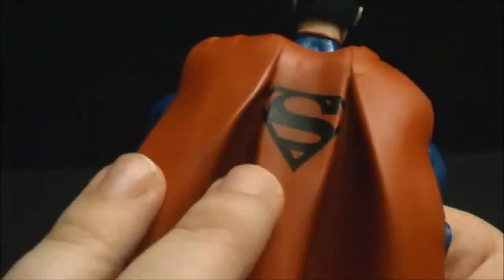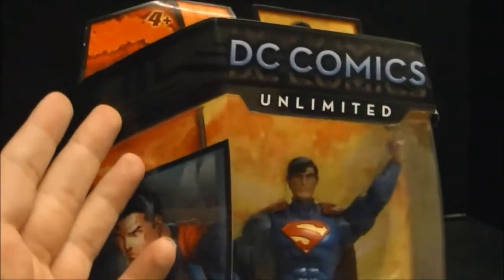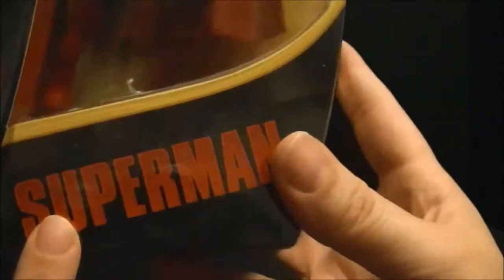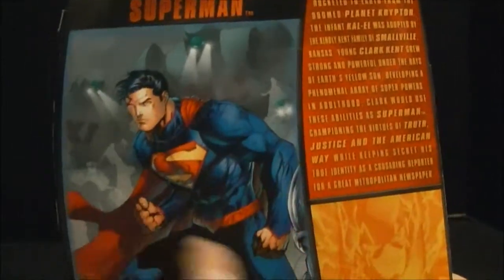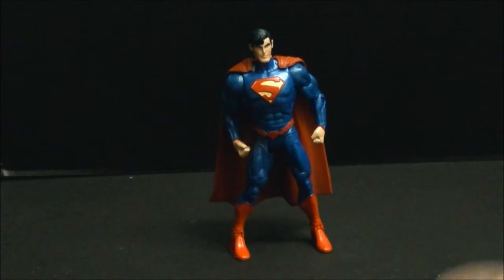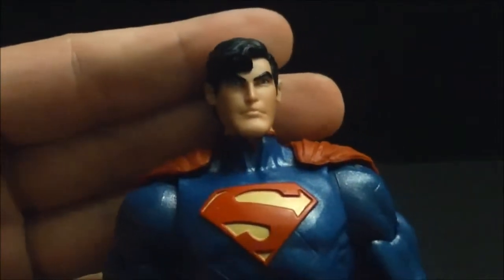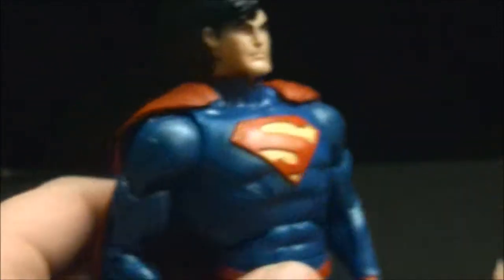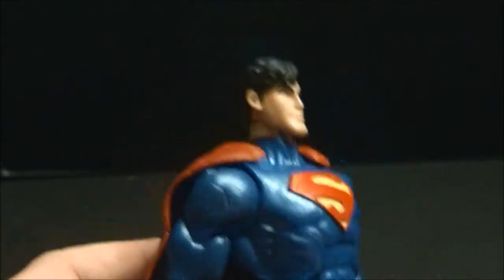DC UNLIMITED NEW 52!! SUPERMAN!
PLEASEDON'TBREAK PLEASEDON'TBREAK PLEASEDON'TBREAK PLEASEDON'TBREAK PLEASEDON'TBREAK PLEASEDON'TBREAK PLEASEDON'TBREAK PLEASEDON'TBREAK PLEASEDON'TBREAK